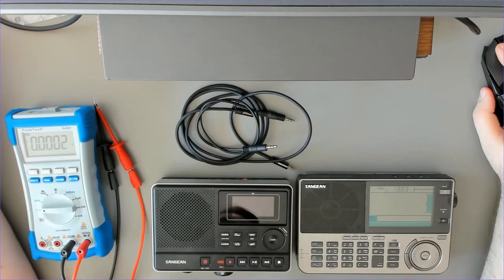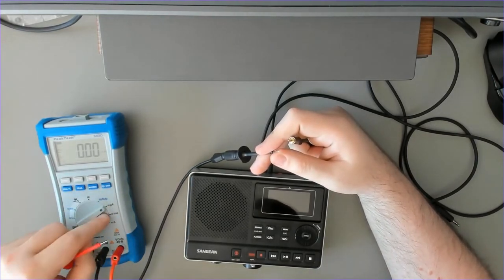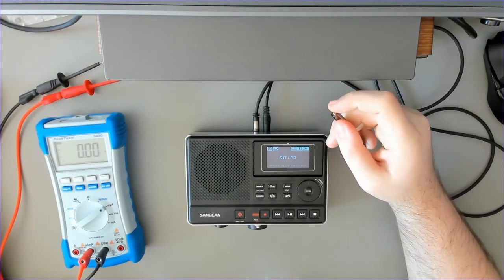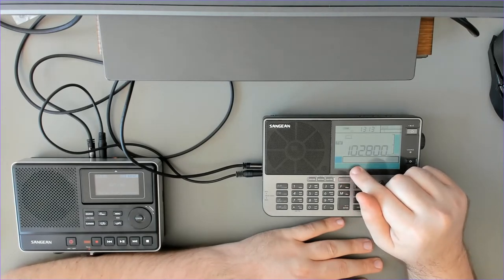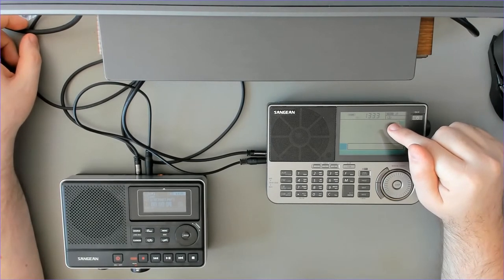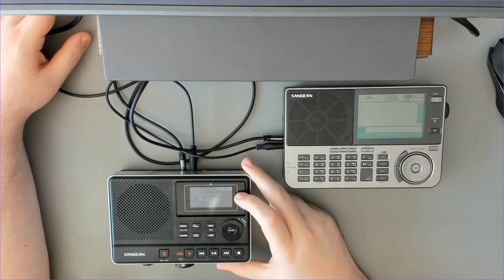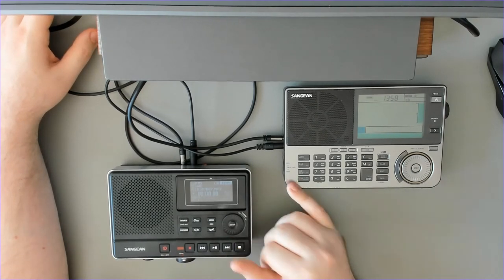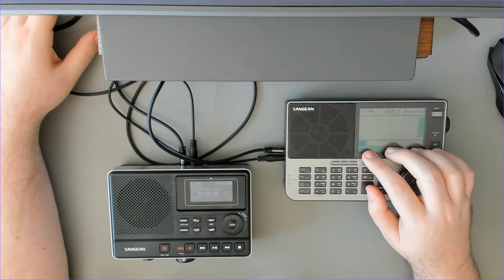Sangean DAR-101 and ATS-909X2 (firmware 070) automatic recording start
I was quite intrigued by the ATS-909X2's ability to trigger external audio recorders, so I got my hands on the DAR-101 audio recorder (now being rebranded as Recorder 01), which can be remotely started by the radio.

Unfortunately, the experience of using the two units together is not the best.

The recorder's manual points to the radio's manual, and the radio's manual points to the recorder's manual, and both manuals provide little hints of what needs to be done, but none of them had a good and clear explanation in one place.
The Universal Radio's page about the DAR-101 has the needed steps
The short version is: There's a DAR-101 setting called REC STANDBY, which is used to trigger recording on incoming telephone call (in telephone mode), but it also works in music mode, to start recording with external trigger from the radio. The ATS-909X2 sends the trigger, when its alarm activates. The rest of the details are in the manuals.

Additionally, for some reason, my ATS-909X2 wouldn't accept the 2.5 mm TRS cable I used, when I plug it completely in. Instead I need to leave around 2 mm gap between the cable and the radio body. I only have one cable at the moment, so I'm not sure if this is an issue with my cable or with the radio.

Finally, unlike with the Sony ICF-SW77, mentioned in the Universal Radio's article, with the ATS-909X2 there doesn't seem to be a way to program the duration of the recording. Instead, it will keep the recorder keyed-up for 60 minutes (so 59:59 record time) and then stop and turn itself off. I think that this reduces the usability of the radio, and that it would have been better, if there was an option to program the duration of the recording.

00:00 - General comments
00:31 - Taking a look at the ports on the DAR-101
02:18 - Explanation how remote port works on DAR-101
03:12 - Enabling remote recording start with REC Standby option on DAR-101
04:53 - Turning DAR-101 on remotely
05:59 - ATS-909X2 cables
07:30 - Setting up alarms on ATS-909X2
08:52 - Demonstration of remote start
09:22 - Comments about inability to program stop time for recording
10:27 - Associating frequency with alarm timer on  ATS-909X2
13:10 - Recording timers on the DAR-101
15:00 - General comments about recording feature
17:57 - Turning the alarm off
18:25 - Radio version number